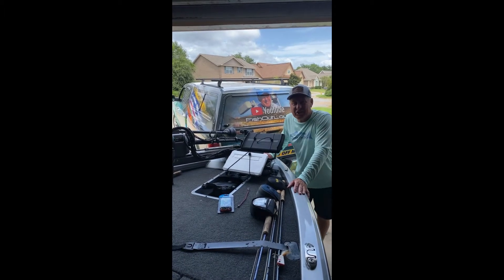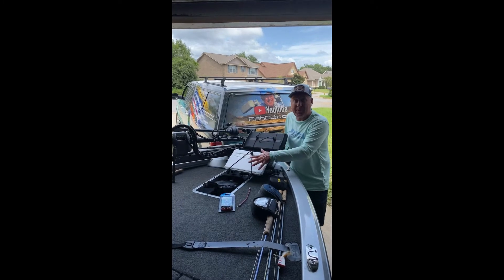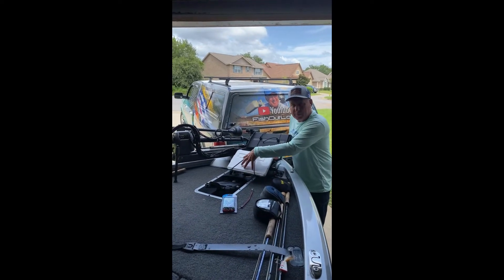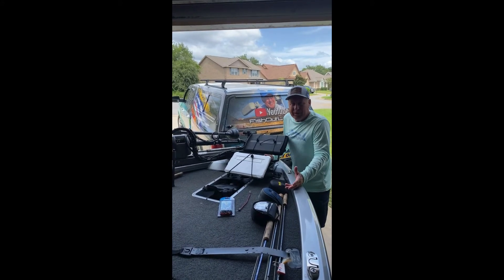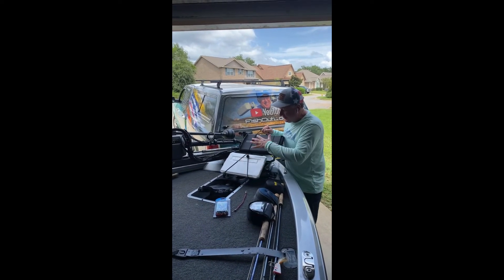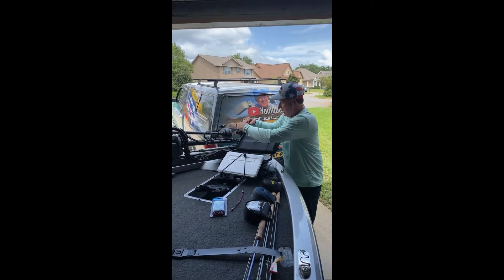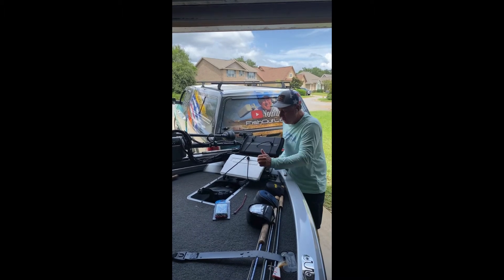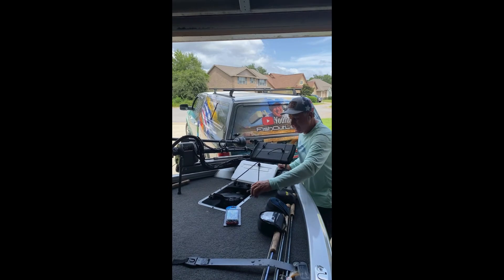Lowrance/Humminbird Cover Savers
FishOutLoud Merch -

- The pros best-kept secret that no one has told you... Until NOW!

The BEST most cost effective rod and reels anywhere.
Baitcaster Rod -

Spinning Reel -
Spinning Rod -

Protect your Rods with Rod Socks -

Safety Comes First - I recommend:
Mustang self-inflating survival life vest -
Mustang self-inflating life vest -
US Coast Guard Approved life vest -